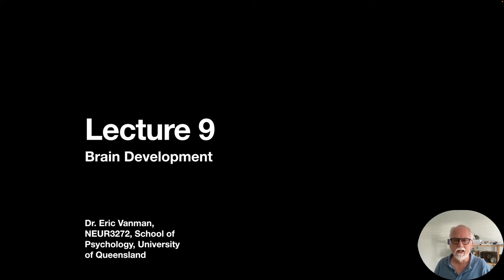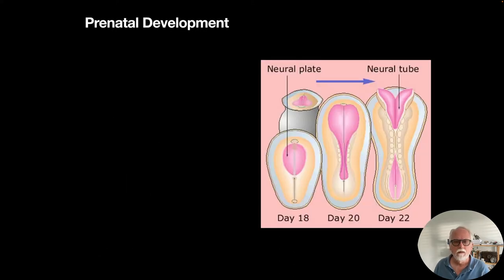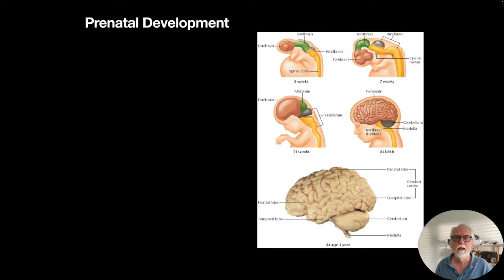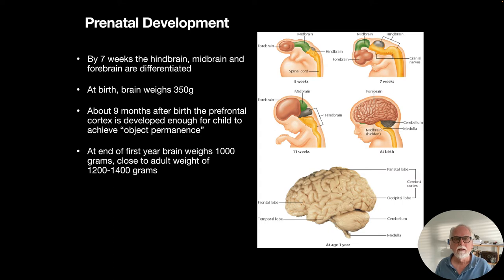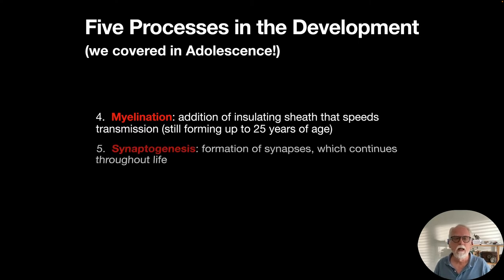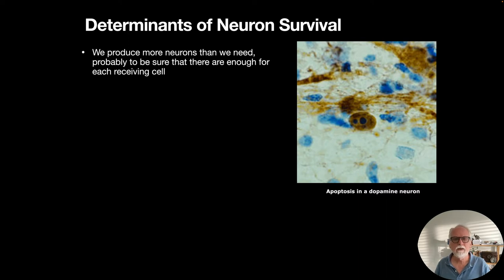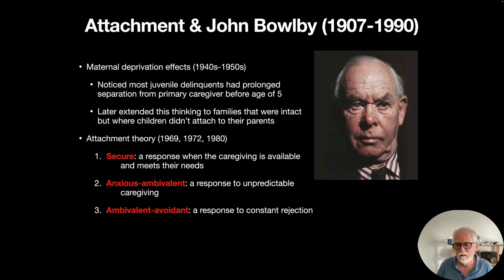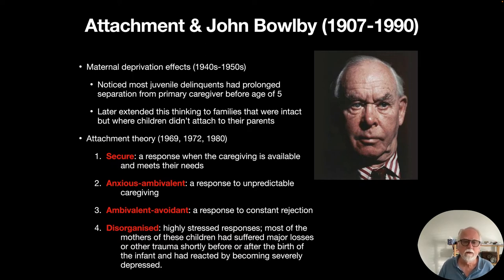Lecture 09 Brain Development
This is lecture 9 in a series of 26 created for the University of Queensland's NEUR3272, Social Neuroscience, taught by Eric Vanman in the School of Psychology.

0:00 Introduction

1:57 ### Prenatal Development

4:39 ### Five Processes in the Development of Neurons

13:52 ### The Roles of Experience and Environment
13:56 Behaviourism
19:41 Attachment

38:38 ### The Vulnerable Developing Brain
41:46 Stress and Childhood Poverty
43:46 Stress and Childhood Adversity
45:17 Diet
47:44 Pollution